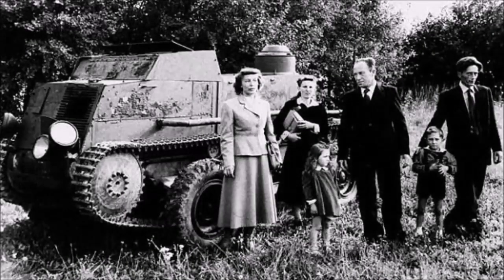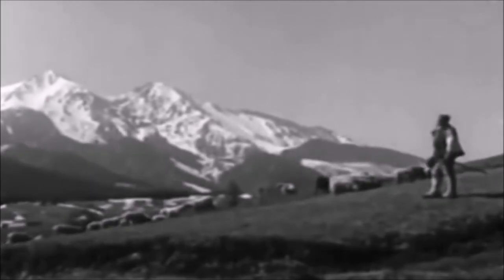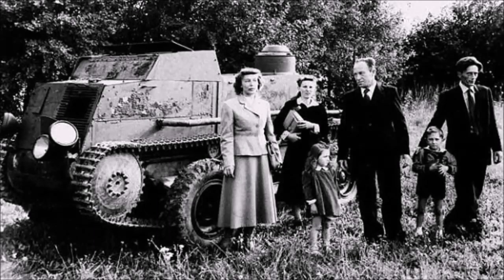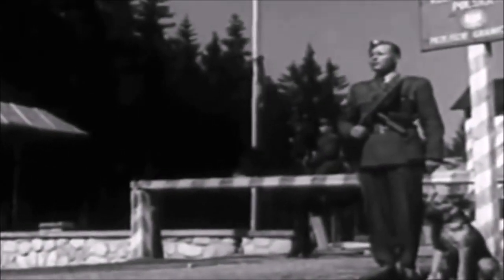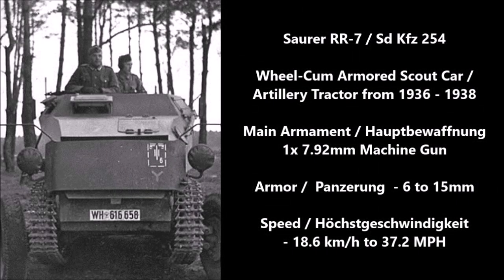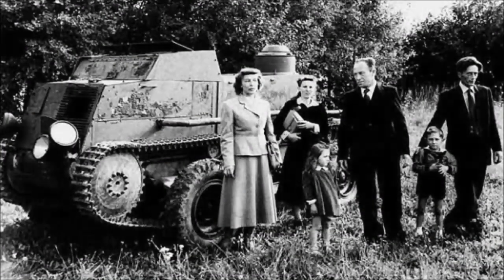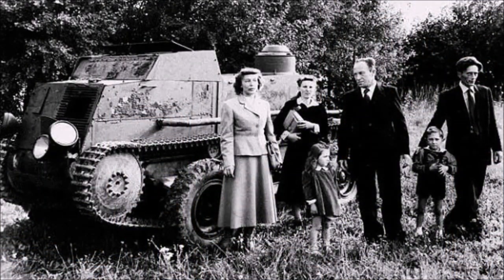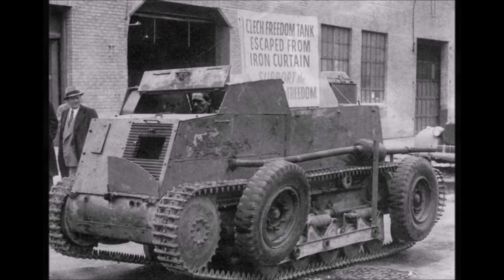The Czech Freedom Tank from 1953 ( Homemade Tanks )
In 1953 , former mechanic Czechoslovakian Václav Uhlík built a homemade tank and escaped into West Germany 25th of July, 1953 with his 7 family and friend.